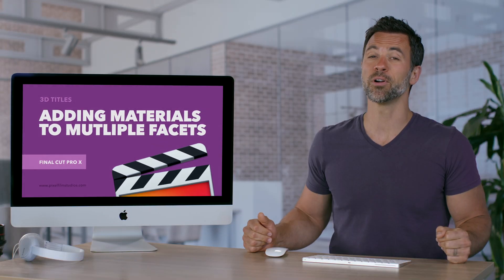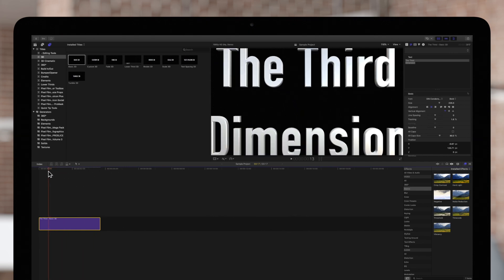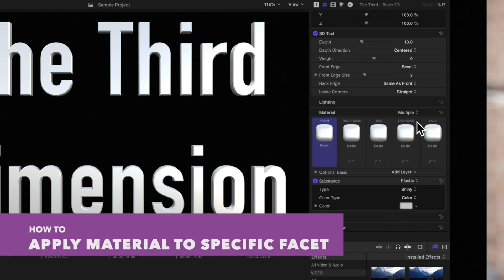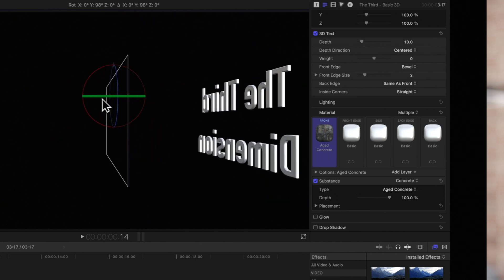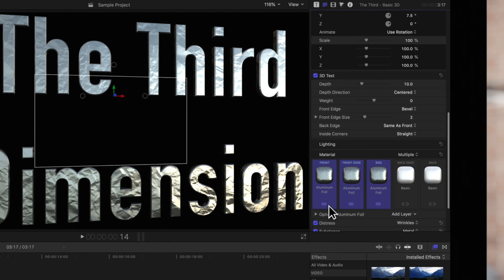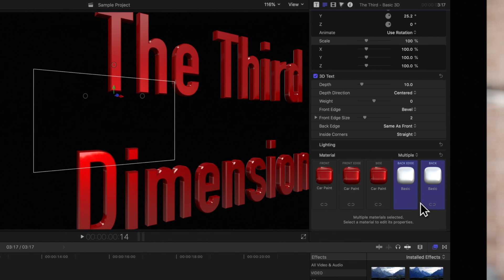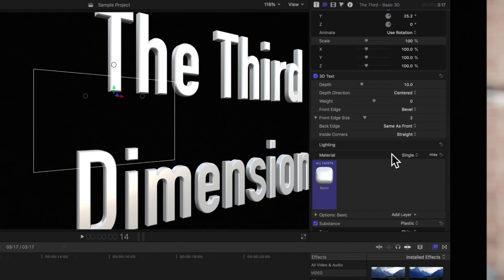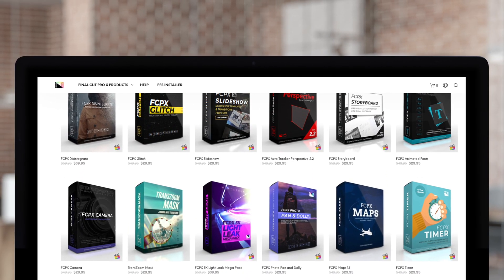How to Add Materials to Multiple Facets in Final Cut Pro X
By default, applying a material to a 3D title causes all facets of the text to display the same material. But a 3D title can also display different materials on its different facets. For example, you can apply car paint to the front facet and a shiny metal appearance to the side facet. You can even apply a different material to the edges. Let's take a look!